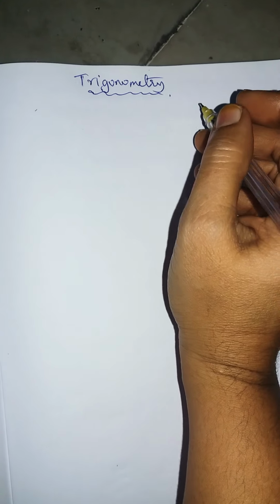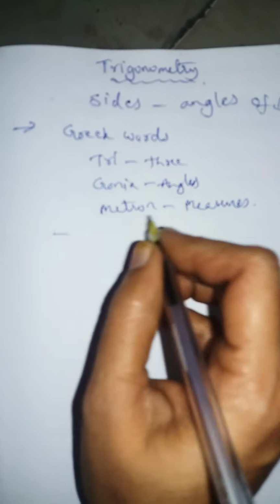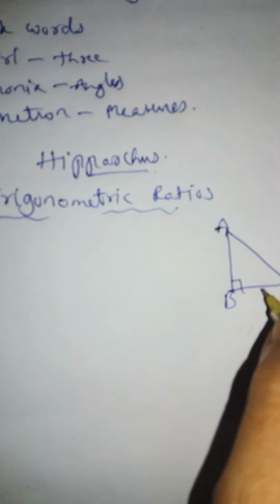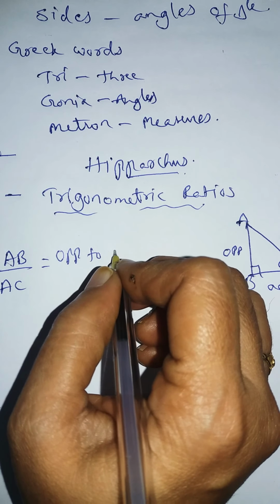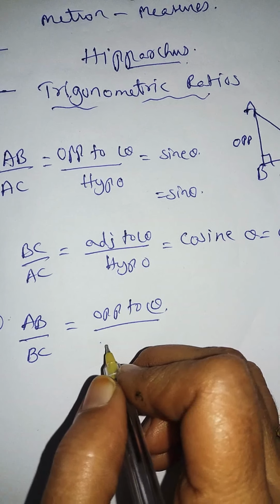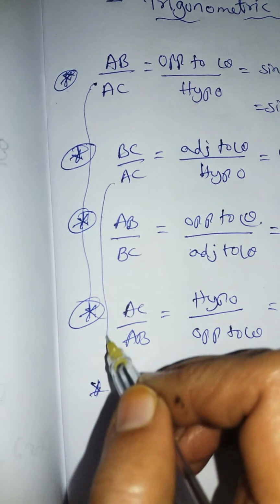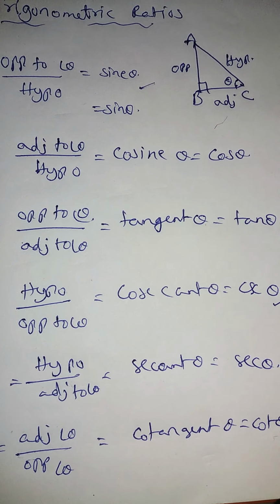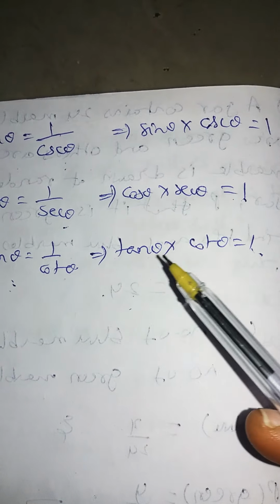Introduction of TRIGONOMETRY For 9,10 and IIT students also for TET;CTET and for competitive exams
Introduction of TRIGONOMETRY is given.Relation ship between sides and angles of a right angled triangle is given.sin cos tan theta and its reciprocals are given.